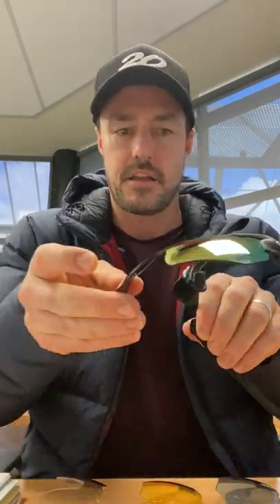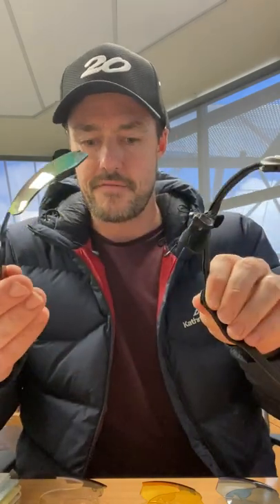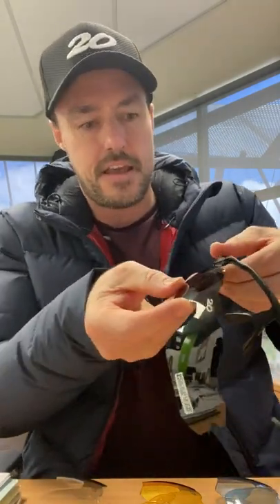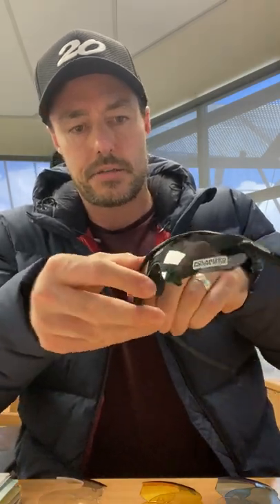GCCC Changing lenses T20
How to quickly and easily change the lenses on our Twenty20 Vision Sunglasses